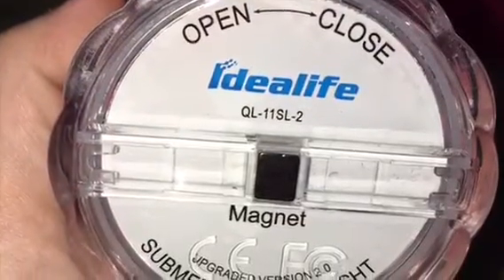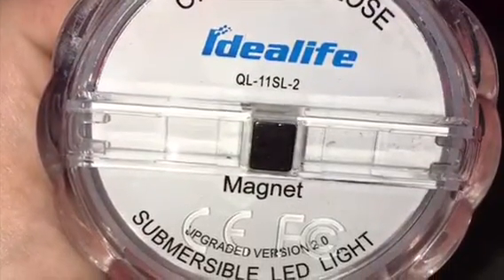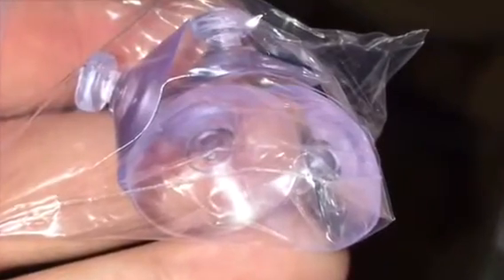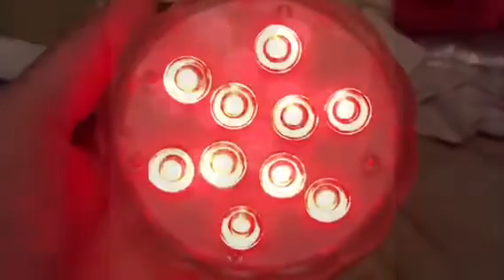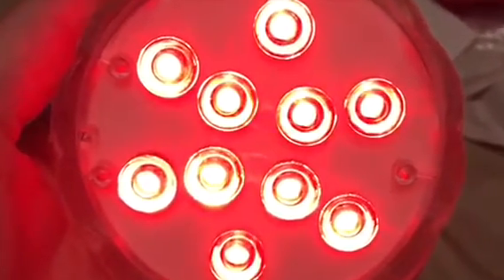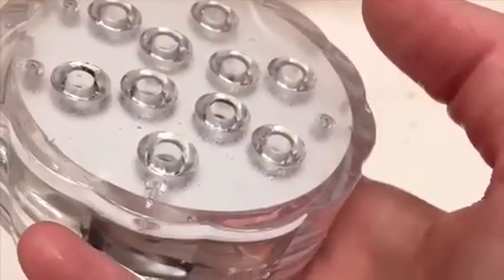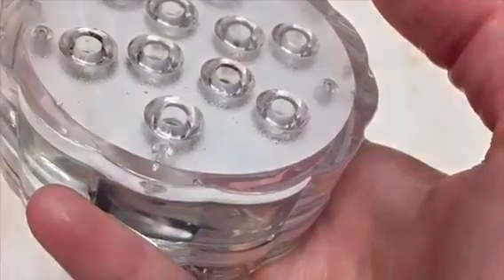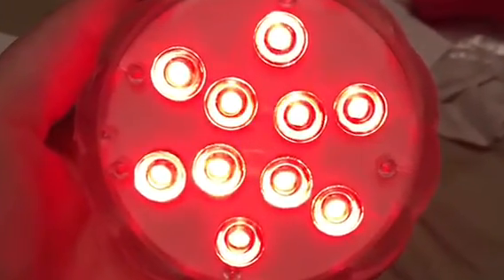Submersible LED Lights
✅20 METERS WATERPROOF- Designed with 2 sealing ring (outer O ring and inter gasket), giving sufficient endurance up to 20 meters in water, real IP68, much better than those with one seal ring. Ideal submersible led lights with remote control for hot tub, underwater lights for fountains, aquariums and vases, best ambiance decorative lights, party lights, Valentine lights.
✅RF REMOTE WITH STRONG SIGNAL - 3 times stronger signal than infared, get through walls, 80-100ft control range in the air. Recommend to use underwater led submersible lights in water less than 2ft to ensure control sensitivity, because of signal absorption in the water. Control waterproof lights for ponds, swimming pool lights for above ground pools led, spa lights for hot tub even the remote in pocket.
✅2020 UPGRADED AND ENHANCED FUNCTIONS - WIth upgraded WRGB chip, 7 purer colorful static light and 5 dynamic modes, 10 levels brightness adjustment and 0.5H 1H 2H 3H timing setting, our wrgb lights bring you fantastic lighting effect for Christmas party wedding home decor. Pure white (not RGB synthetic white) will never change because of low battery. Built with 10 brightest led beads, much brighter than others even with 13 led, and saves more energy for longer working time.
✅AA BATTERY OPERATED LIGHTS AND VARIOUS FIXED WAYS - The pond lights are powered by 3 AA batteries (not AAA), the running time is 3 times longer. For everyday use, you could even use rechargeable Ni-Mh batteries. Designed with mounting holes, magnet, suction cups, our colorful submersible LED lights can be attached to different surfaces flexibly as fish tank lights, pool lights, pond lights, spa lights.
✅COMPLETE SATISFACTION - We provide 1 year return policy and 24 hours online service, please feel free to contact us if you have any problems for our color changing lights, we will make every effort to make you satisfied.